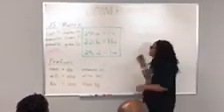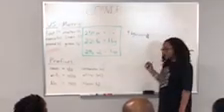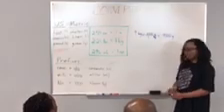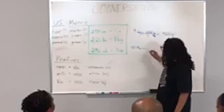Unit Conversion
For my Breakthrough application.  Special thanks to my brother who edited everything.